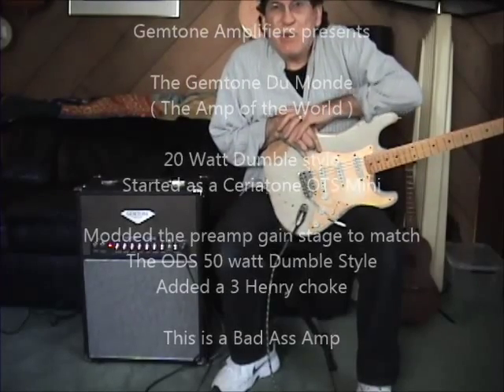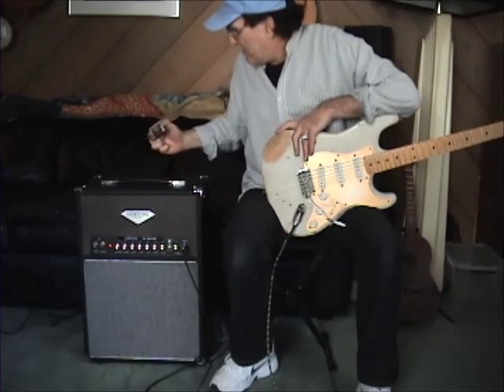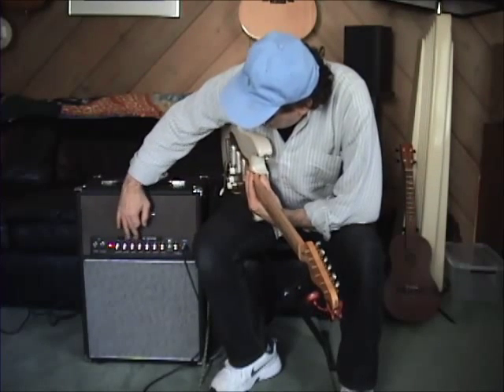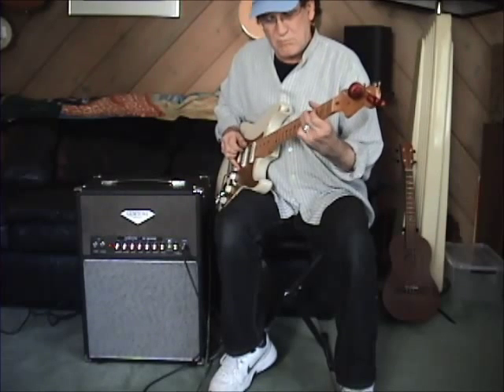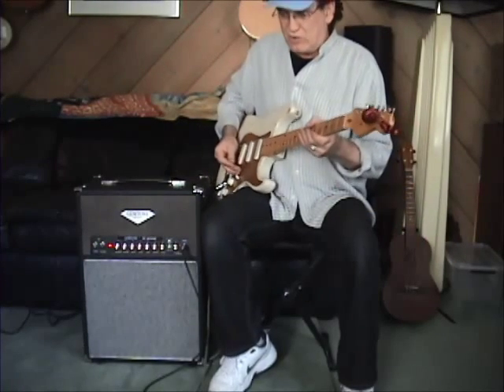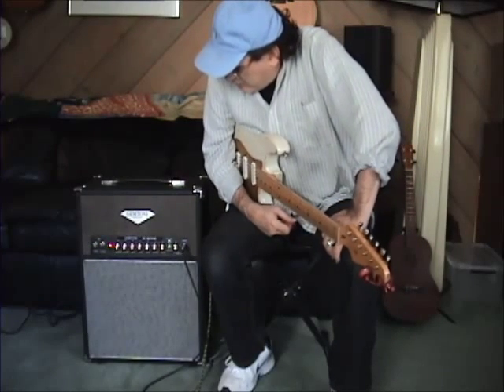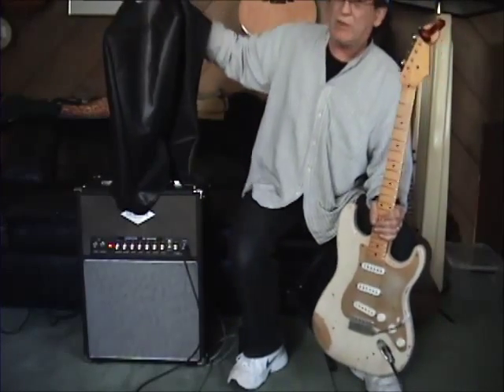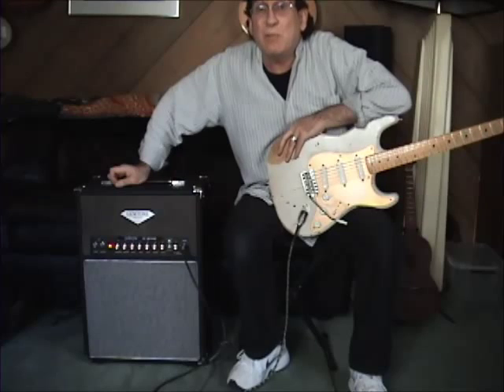Gemtone Du Monde / Modded Ceriatone OTS Mini = Mofo Amp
I started with a Ceriatone OTS mini build.  The preamp gain stage was modded to increase the headroom.  It is now similar to the ODS 50 watt preamp stage.  Also added was a 3 henry choke like the ODS 50 watt.  I like the sound of a choke in every amp I build.  There is a subtle increase of sustain and a more consistent flow of current through the amp.  A few resistors to minimize blocking distortion and smooth the edges of the OverDrive. The amp is a 20 watt Dumble style with a footswitch to control the cascaded gain stage and Preamp boost.  Imagine a Blackface Deluxe with the Dumble style cascaded gain stage and this is your amp.  I love it and I have the ODS 50 watt as well.

The cabinet is custom made with a 1 x 12 WGS Greenback speaker.  It is a great match with this amp. This is perfect for the studio or for small venue clubs.